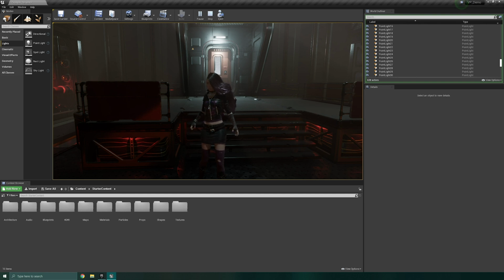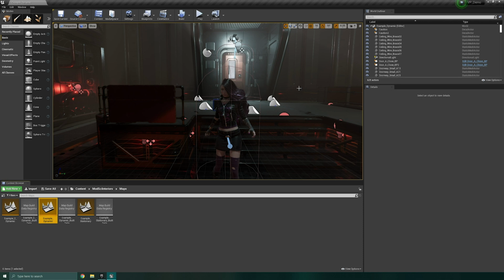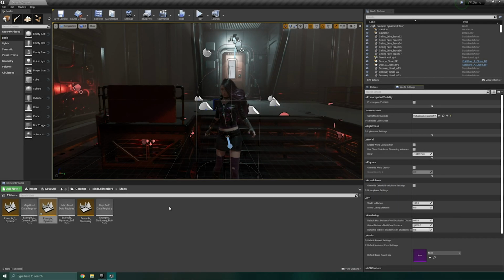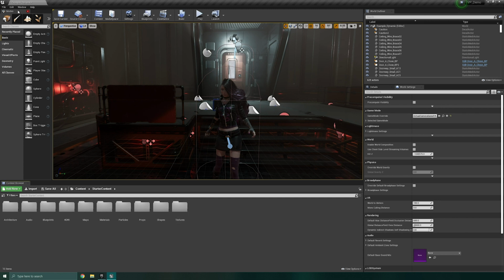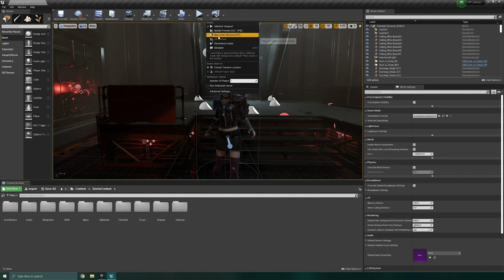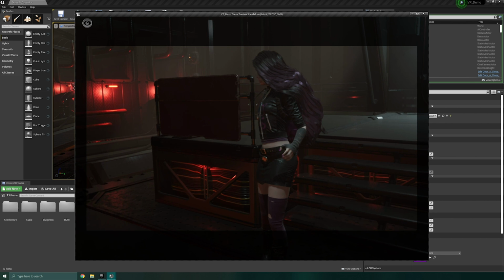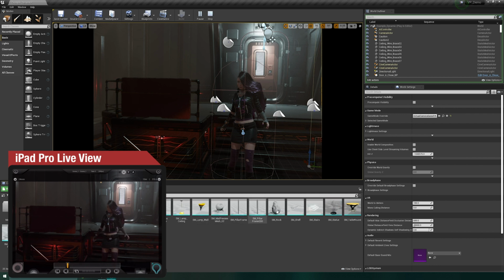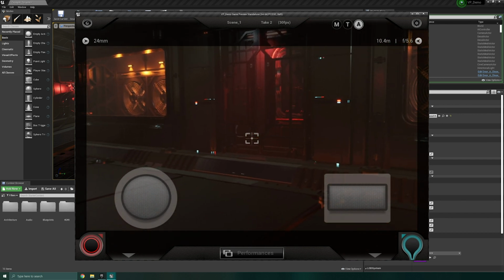Virtual Camera with iPad Pro | Unreal Engine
Using Unreal Engine 4.24, iPad Pro 2020 with Unreal Remote 2 we create a virtual camera. This could be used for cutscenes, CG workflows and when combined with other tools such as Maya character animation.

This could also be combined with an SDI camera feed to combine real with pure digital although I don't have access to this equipment at the moment.